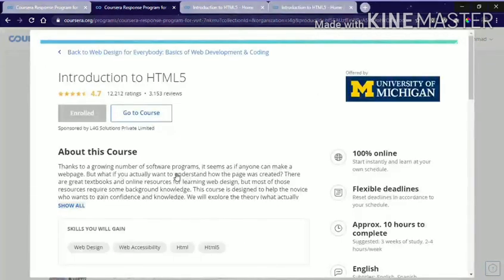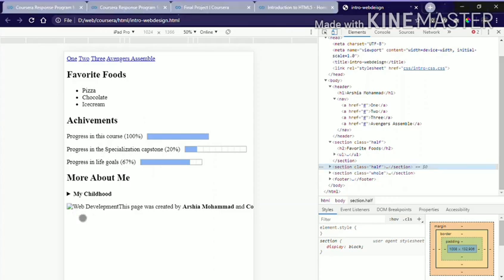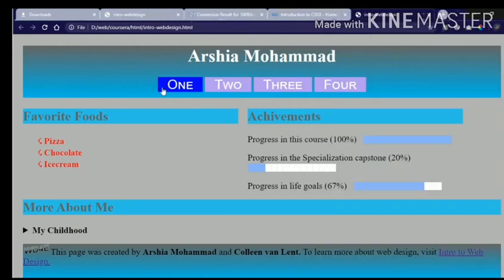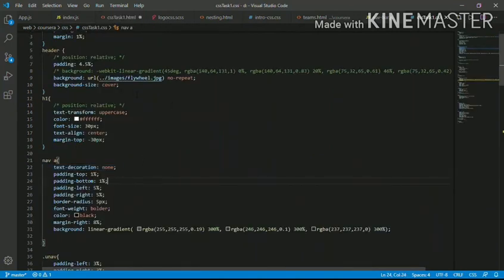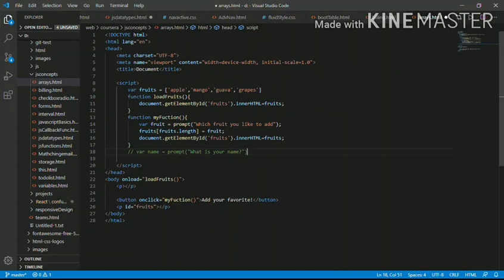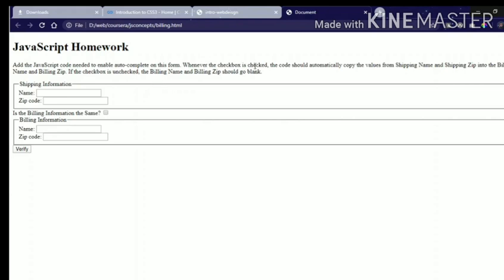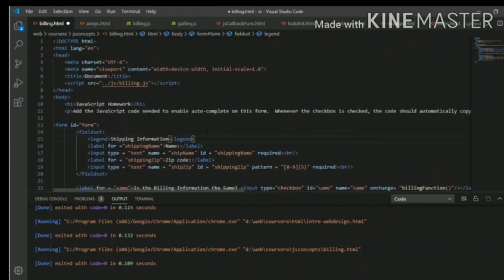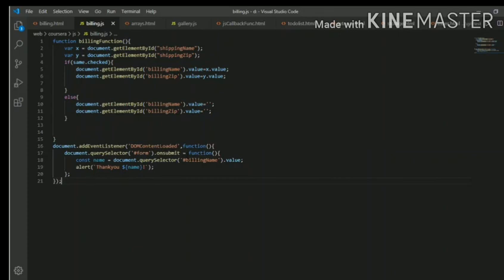L4G COURSERA Learning Outcome Presentation on Coursera by Arshia, III CSE- VVIT